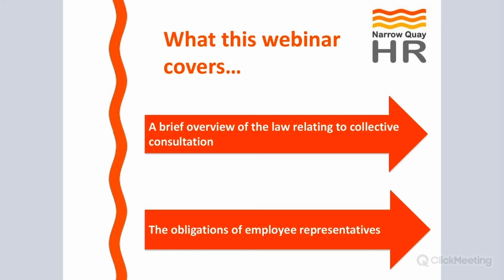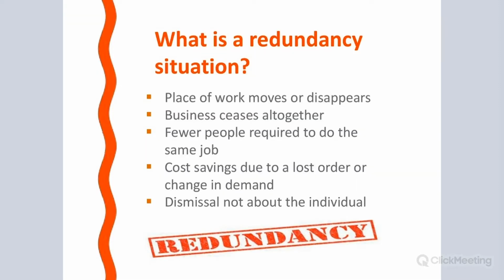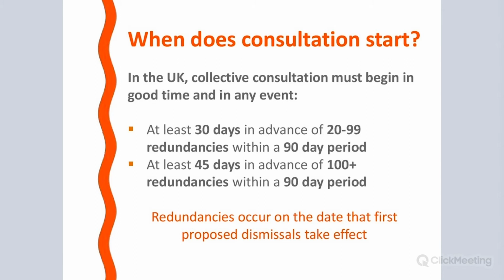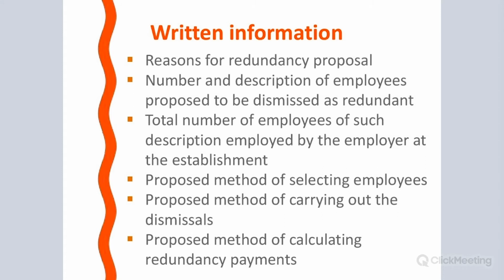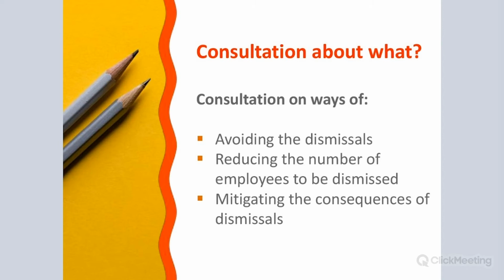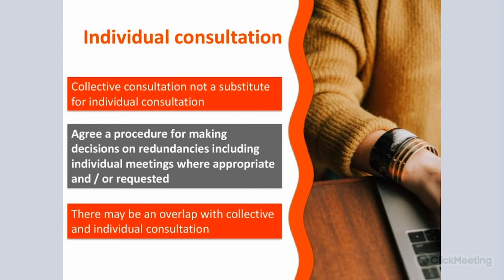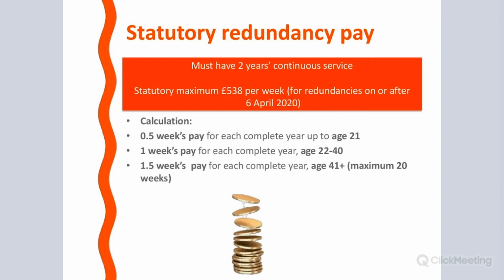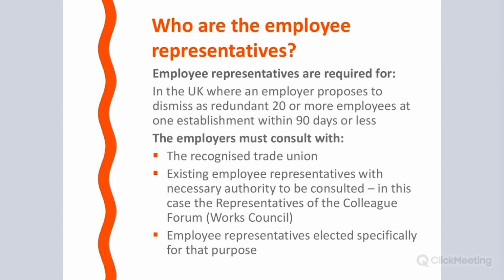NQHR webinar: Collective consultation in redundancy situations - 16 September 2020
How do you appropriately manage the process of a redundancy situation?

Narrow Quay HR Consultant, Sarah Martin provided practical advice for dealing with difficult conversations.

Topics included in this webinar:

- what is a redundancy situation?
- what is collective consultation and how does it work?
- interaction between individual and collective consultation
- who are the employees representatives?
- how do notice and redundancy payments work?

If you require specialist legal advice on consulting your staff in a redundancy situation, please contact Sarah Martin at Narrow Quay HR, on 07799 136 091 / .